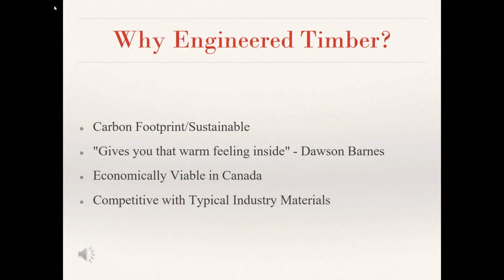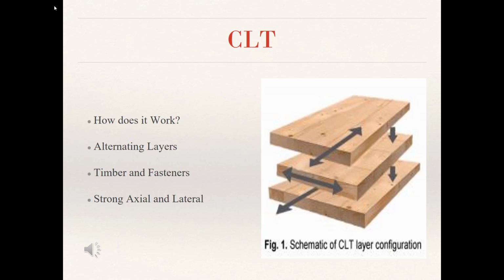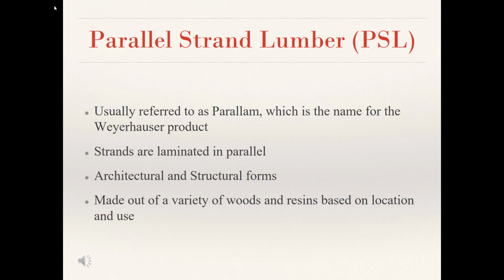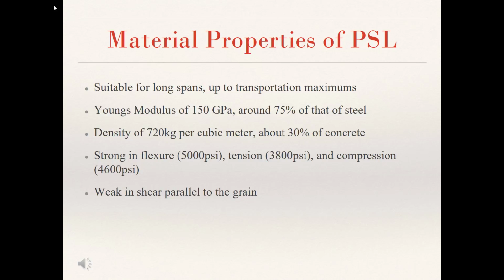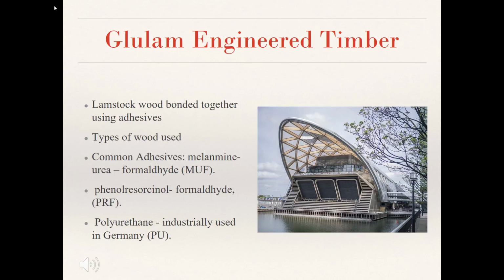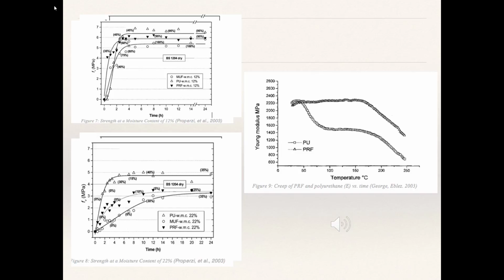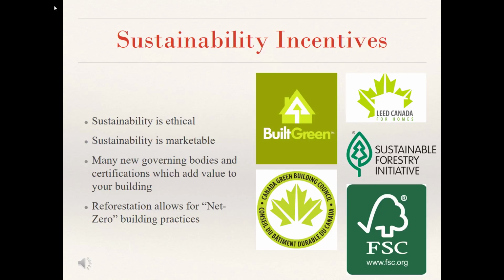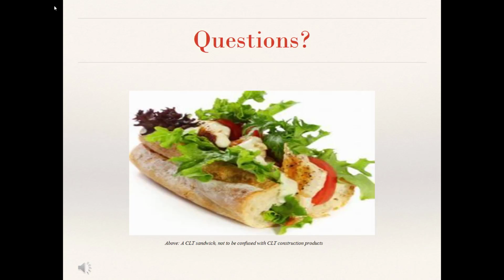ENGR 325 Engineered Timber Products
Final Project Presentation for ENGR 325, Civil Engineering Materials

Our presentation is on Engineered Timber Products